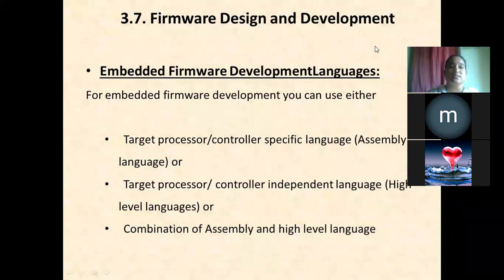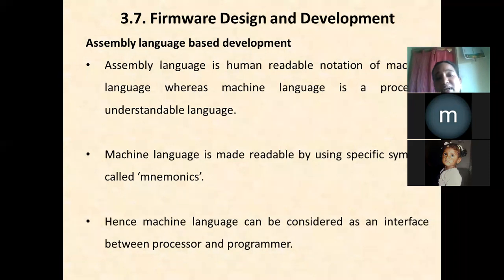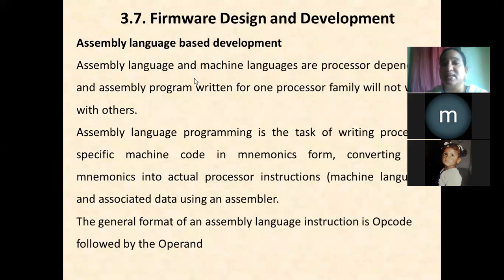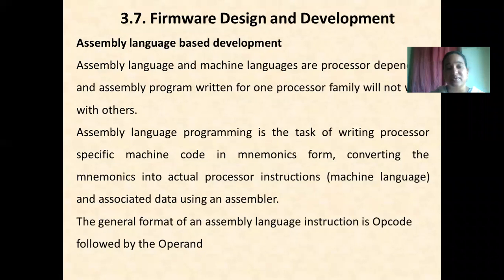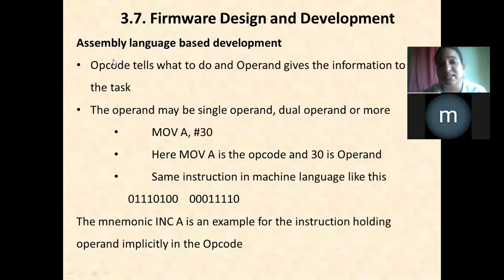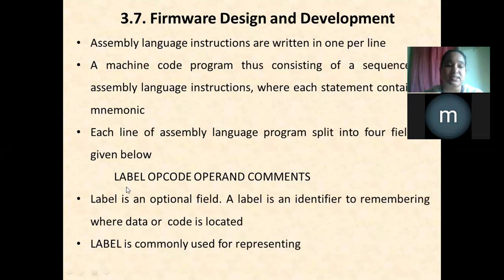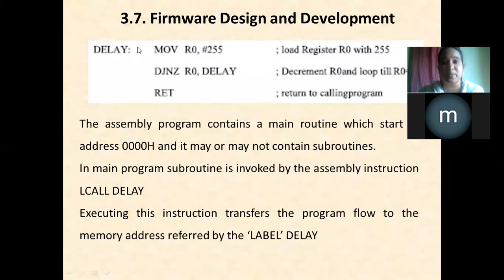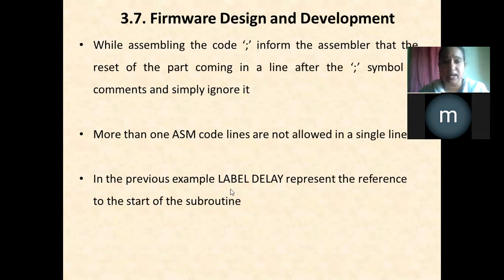Embedded Systems Firmware development Laanguages by Mrs Himabindu Sathyaveti